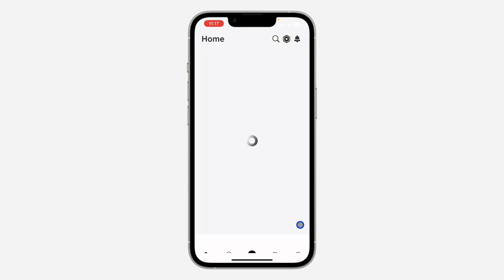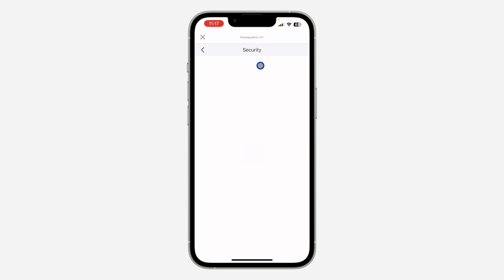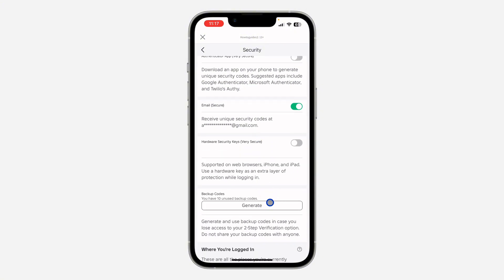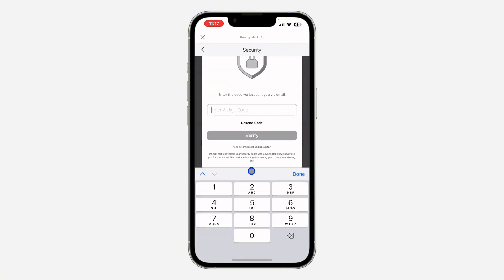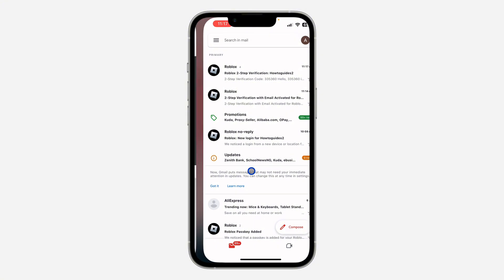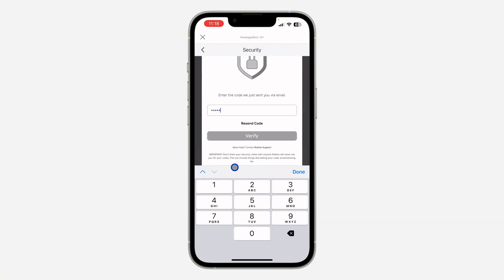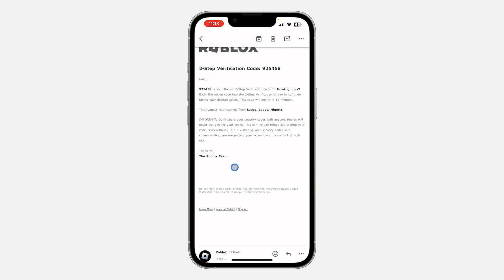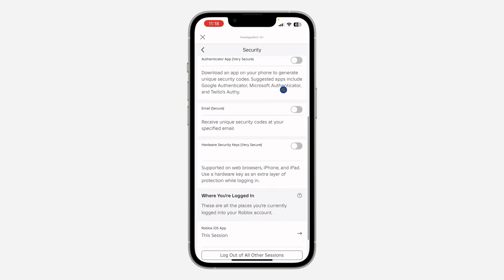How to Turn Off Back Up Codes in Roblox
Learn how to turn off backup codes in Roblox with this step-by-step tutorial! Whether you no longer need them or want to manage your account security settings, we’ll guide you through the process to disable backup codes on Roblox. Perfect for users looking to streamline their account security preferences. Watch now to master turning off backup codes in Roblox!